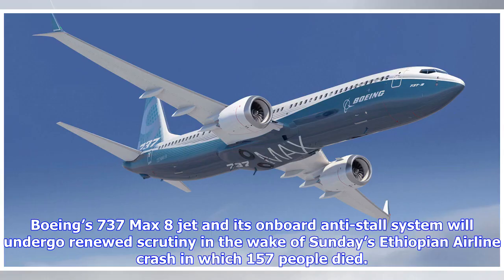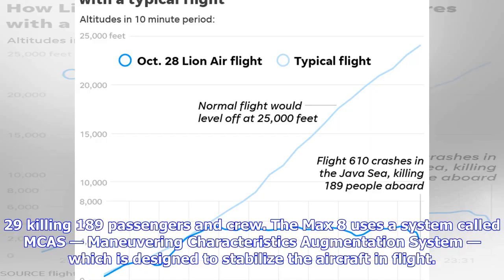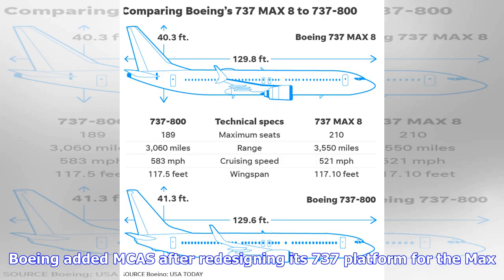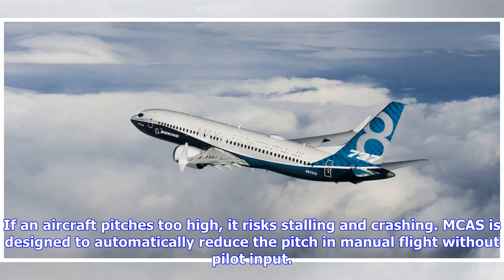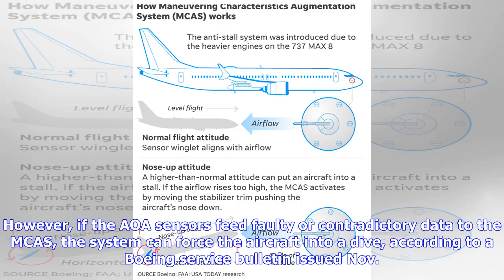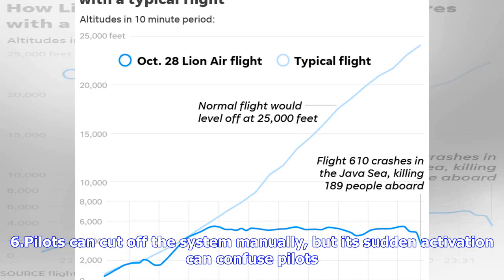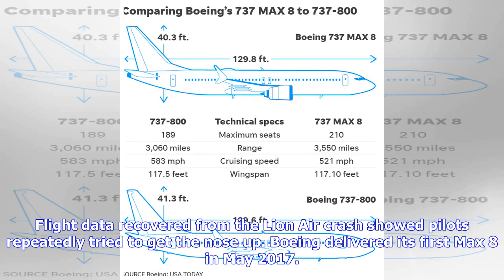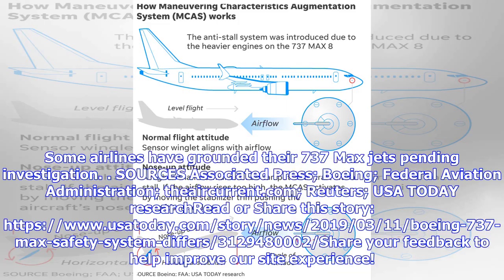How the Boeing 737 Max safety system differs from others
Boeing’s 737 Max 8 jet and its onboard anti-stall system will undergo renewed scrutiny in the wake of Sunday’s Ethiopian Airline crash in which 157 people died. Ethiopian Air’s Max 8 was identical to the one flown by Indonesia’s Lion Air Flight 610, which crashed Oct. 29 killing 189 passengers and crew. The Max 8 uses a system called MCAS — Maneuvering Characteristics Augmentation System — which is designed to stabilize the aircraft in flight. Boeing added MCAS after redesigning its 737 platform...